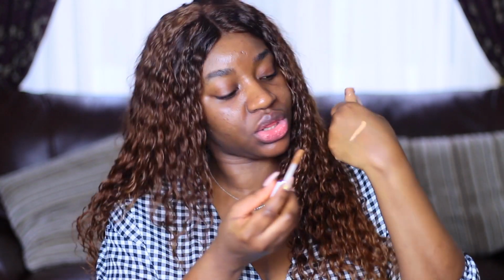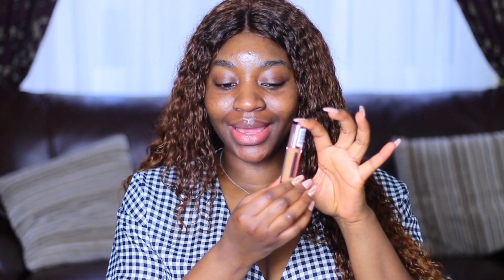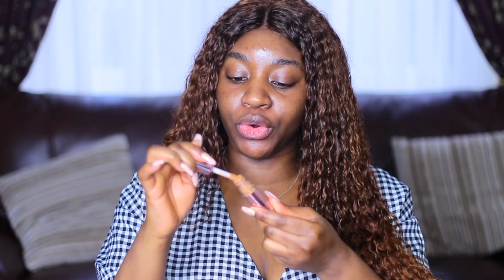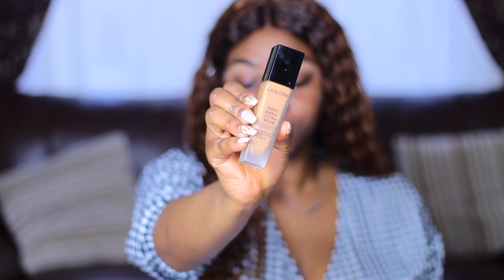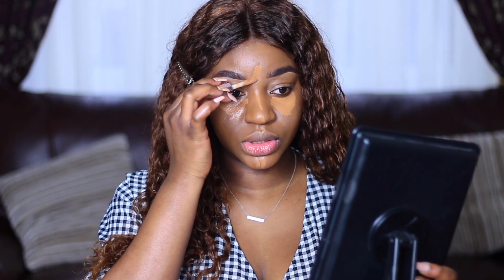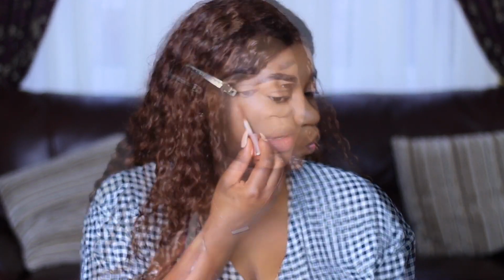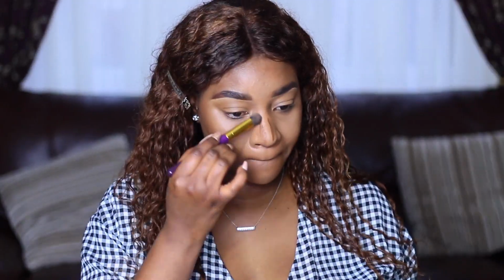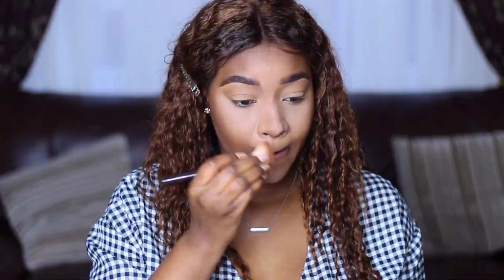£4 MAKEUP REVOLUTION CONCEAL &DEFINE CONCEALER|FULL COVERAGE CONCEALER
Hey Guys!So I finally got my hands on the Makeup Revolution Conceal & Define Concealer and I will be trying them out in this video. Let me know if you're going to try this concealer or you have already.

SHADES:

Highlight
C12
C13
Contour
C16